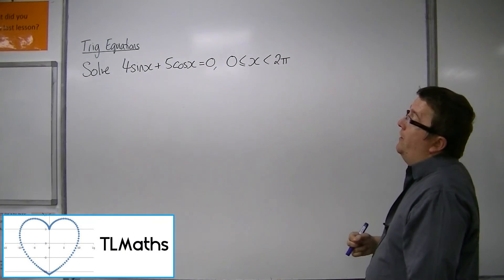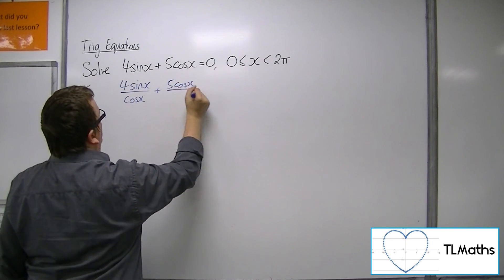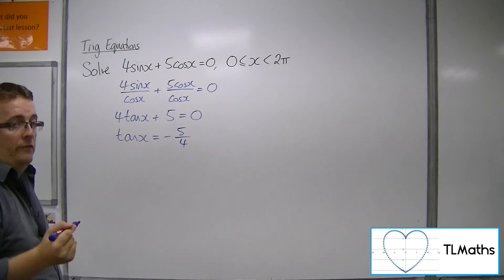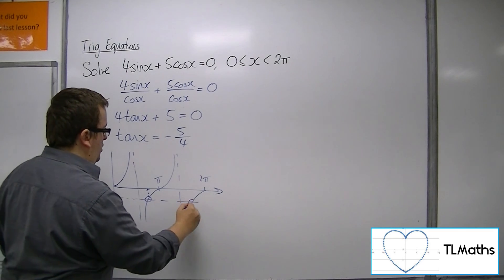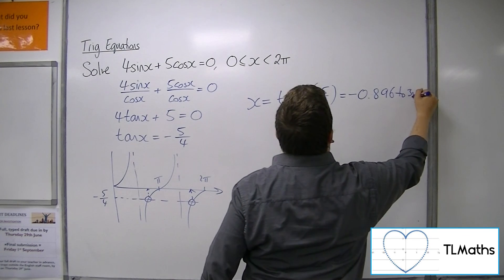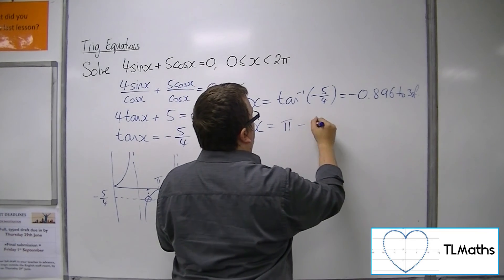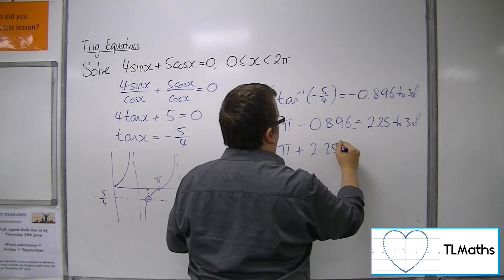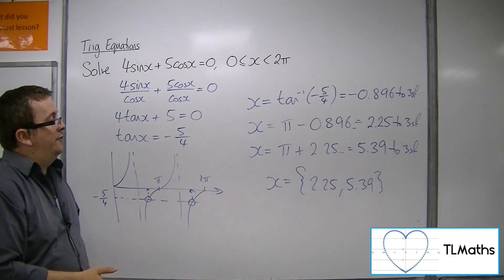A-Level Maths: E7-19 Trig Equations: Solve 4sin(x) + 5cos(x) = 0 between 0 and 2π radians